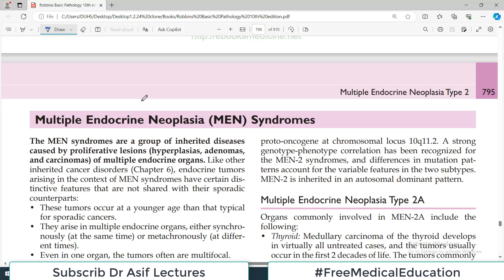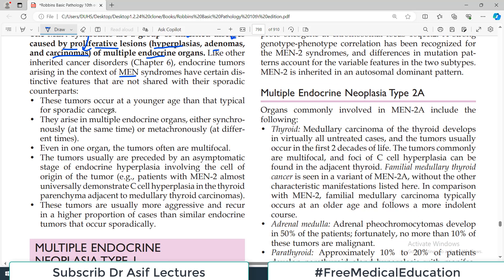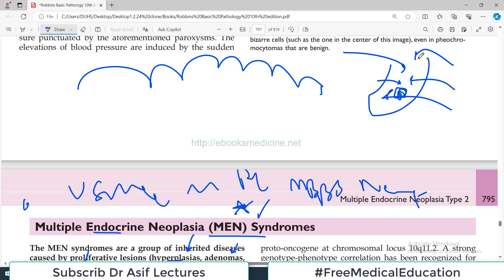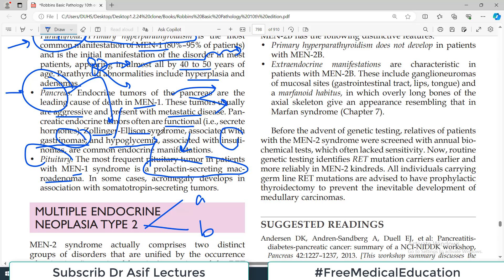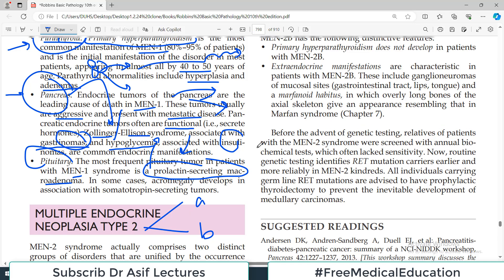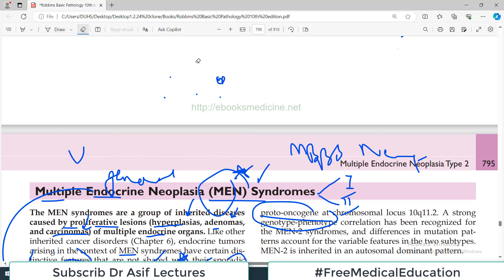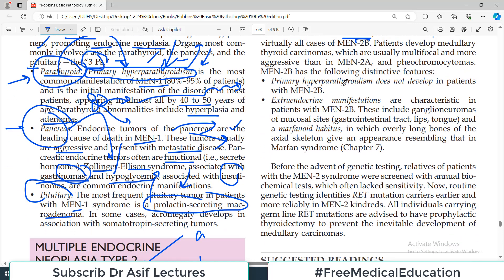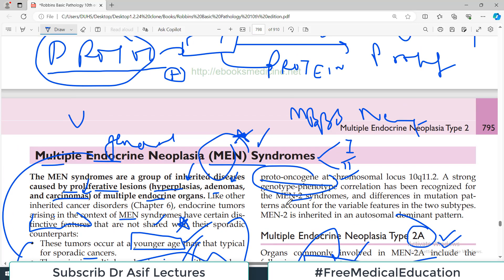Ch20 | Multiple Endocrine Neoplasia Syndromes | MEN | MEN1 | MEN2A | MEN2B | Endocrine Pathology